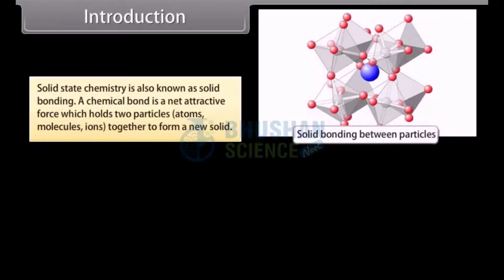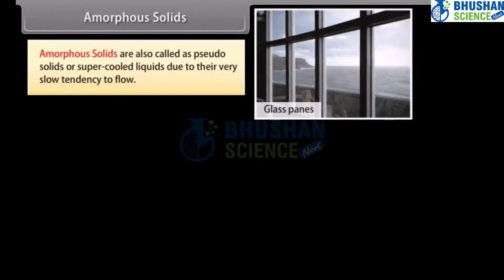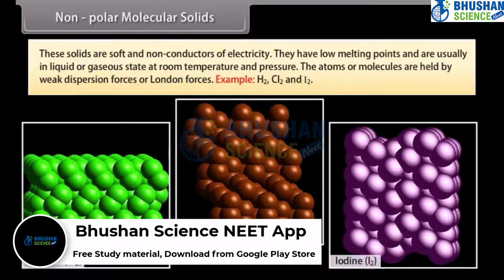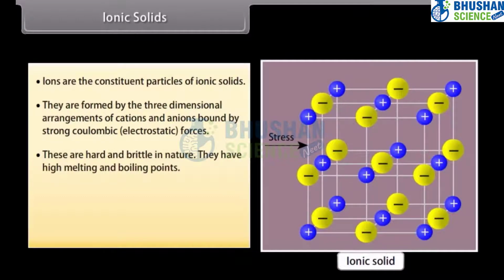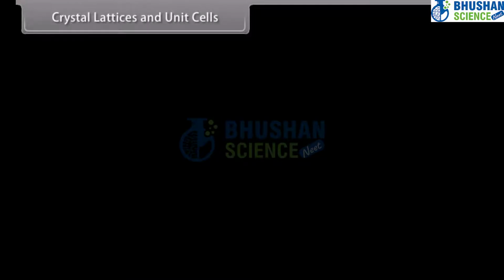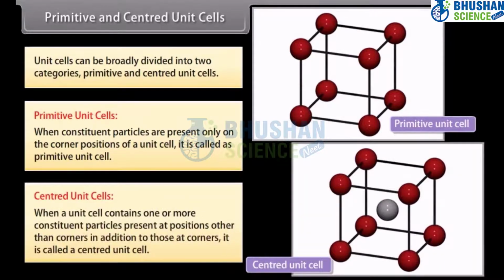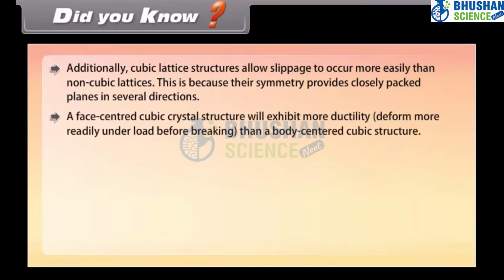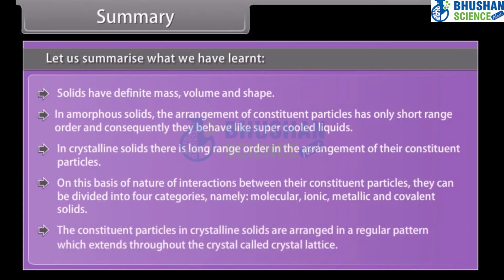Solid State-I | Chemistry English Class 12th | Bhushan Science NEET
1. Solids
Solids have definite volume, shape, and mass due to the short distance between the fixed position of particles and strong interactions between them.

1.1 Characteristics Properties of the Solid State
(i) They have definite mass, volume and shape.

(ii) Intermolecular distances are short.

(iii) Intermolecular forces are strong.

(iv) Their constituent particles (atoms, molecules or ions) have fixed positions and can only oscillate about their mean positions.

(v) They are incompressible and rigid.

Solid State Study Notes
Solid State MCQ Practice Questions
Solid State MCQ Practice Solutions
1.2 Amorphous and Crystalline Solids
Solids can be classified as crystalline or amorphous on the basis of the nature of order present in the arrangement of their constituent particles. Amorphous solids behave like super cool liquids as the arrangement of constituent particles has short-range order, isotropic in nature and no sharp melting point. Crystalline solids have a characteristic shape, with the arrangement of constituent particles of long-range order, anisotropic in nature and a sharp melting point.

1.3 Classification of Crystalline Solids
The classification of crystalline solids is based on their property. The crystalline property depends on the nature of interactions between the constituent particles, and therefore these solids are divided into four different categories:

Ionic solids
Covalent or Network solids
Molecular solids
Metallic solids
1.4 Crystal Lattices and Unit Cells
Unit Cell
The smallest repeating unit of the crystal lattice is the unit cell, the building block of a crystal.

Types Of Unit Cell
A lattice can be generated by repeating a small portion called the unit cell. Below are some of the different varieties of the unit cell:

Primitive Cubic Unit Cell
Body-centered Cubic Unit Cell
Face centered cubic unit cell
Crystal Lattices
A crystal structure is made of atoms. A crystal lattice is made of points. A crystal system is a set of axes. In other words, the structure is an ordered array of atoms, ions or molecules.

Characteristics of Crystal Lattice
(a) Each point in a lattice is called lattice point or lattice site.

(b) Each point in a crystal lattice represents one constituent particle which may be an atom, a molecule (a group of atoms) or an ion.

(c) Lattice points are joined by straight lines to bring out the geometry of the lattice.

1.5 Number of Atoms in a Unit Cell
1.5.1 Primitive Cubic unit Cell
The primitive cubic unit cell has atoms only at its corner. Each atom at a corner is shared between eight adjacent unit cells four unit cells in the same layer and four-unit cells of the upper or lower layer. Therefore, only 1/8th of an atom actually belongs to a particular unit cell.